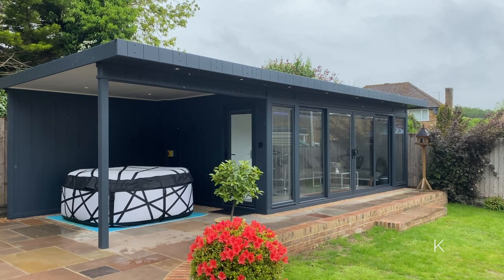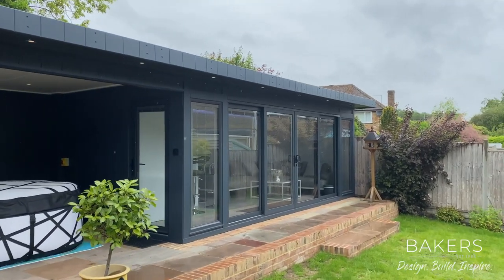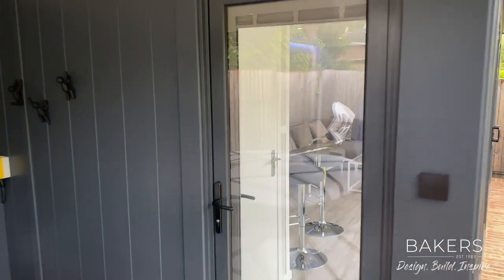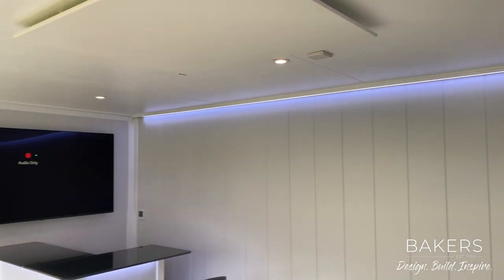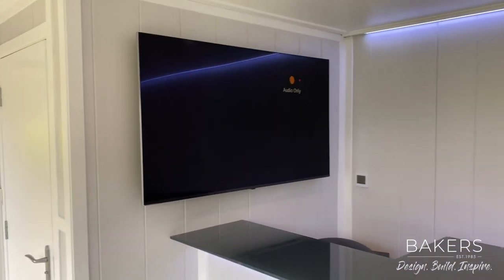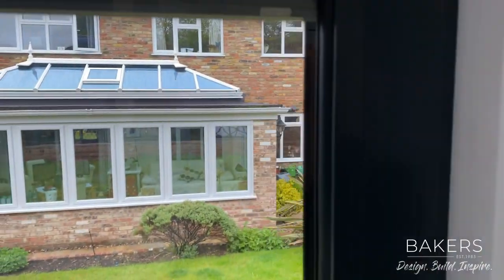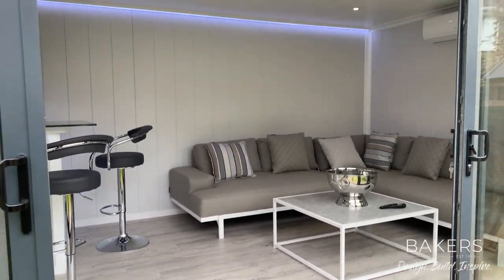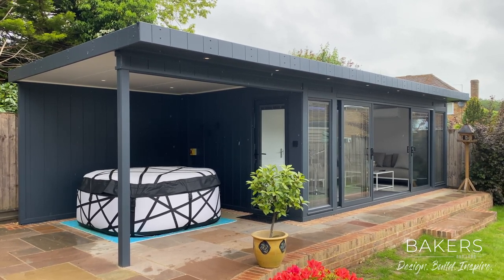REF: 5970 Entertainment Room in Hampshire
We designed and installed this contemporary Garden Room for a family in Basingstoke. This modern entertainment room with build-in toilet measures 6m x 3m (with 3m canopy).
Special features include: a custom made bar with wash lights, a wall-mounted TV, infrared heater panel, climate control, integrated toilet, hand basin & towel rail, UPVC door and window frames in matching colour fitted with integrated blinds, Wi-Fi and smart lighting, Karndean laminated flooring.
This beautifully decorated inside garden room comes with a 10- year guarantee and it will provide the family with extra space where they can relax, entertain friends & family and enjoy some luxurious downtime.